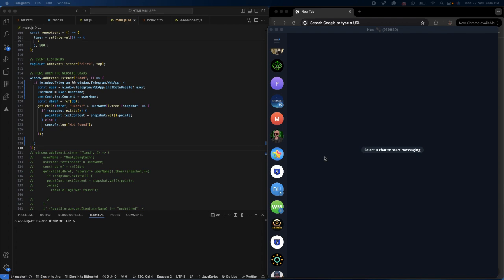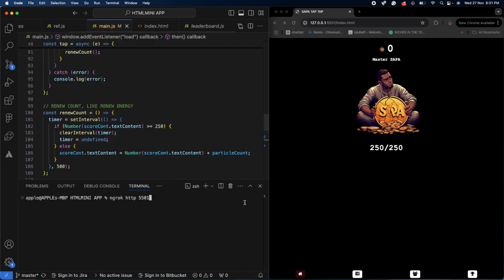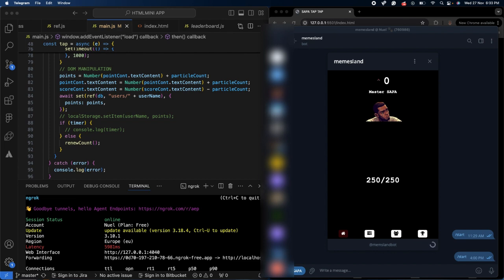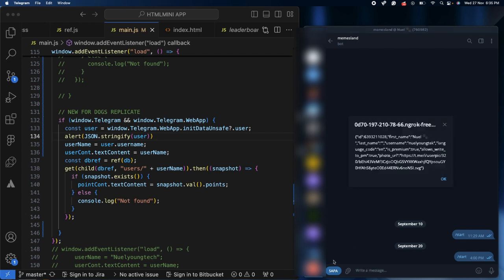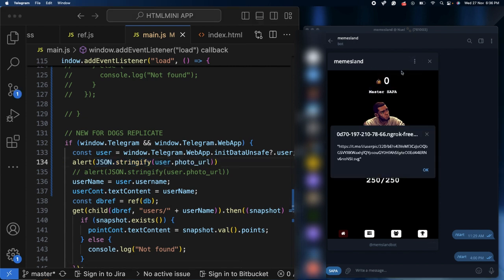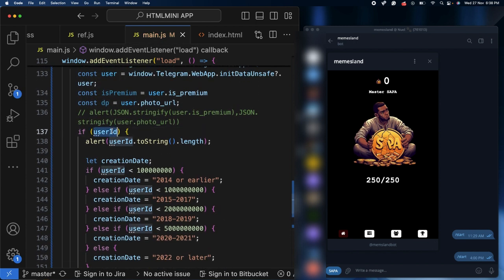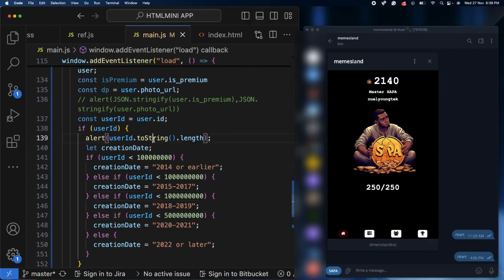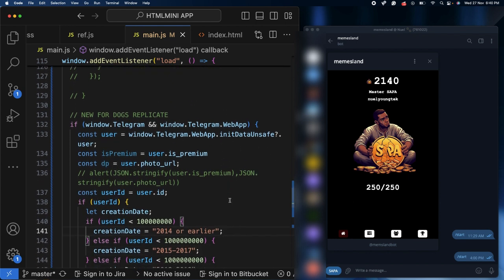Check Telegram User's Premium Status and Account Creation Date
In this code, we implemented a feature to check if a Telegram user is a Premium member and approximate the age of their account based on their user ID.